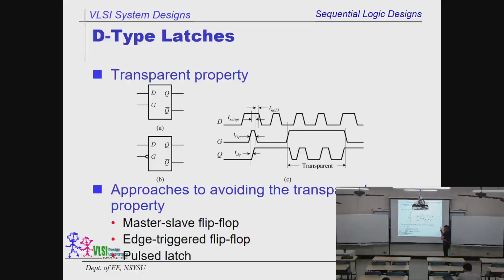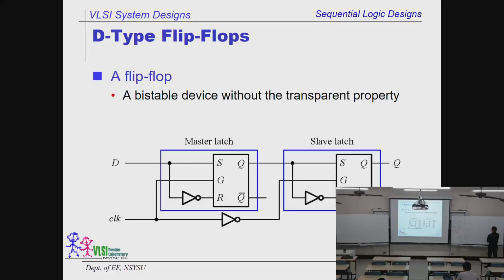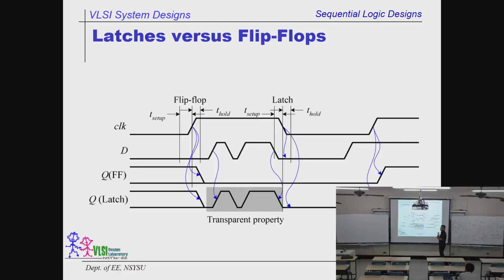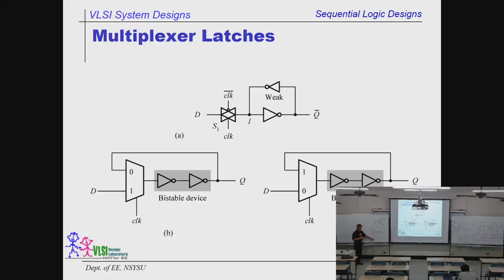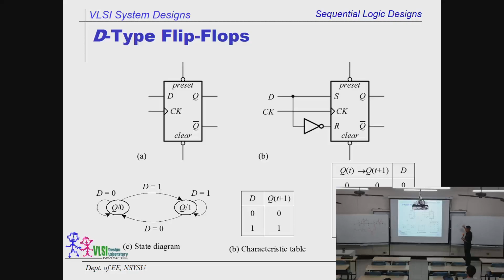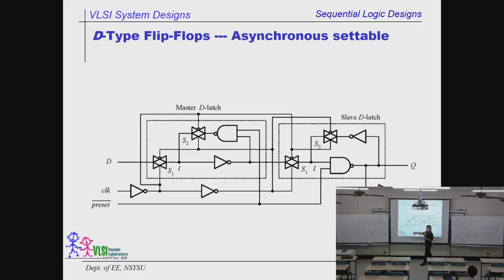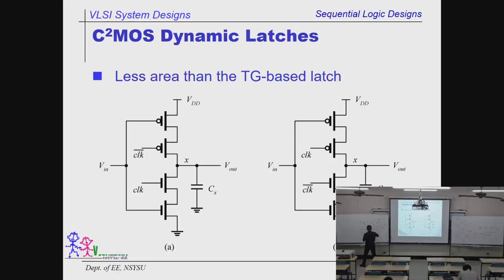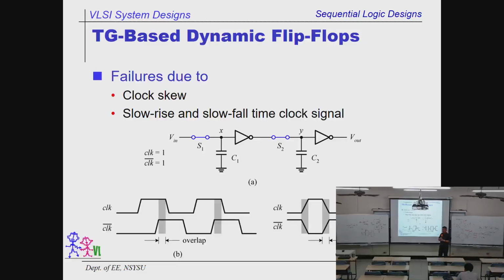Introduction to VLSI Design W14 0517 Part 1